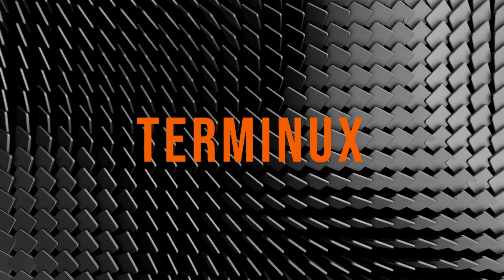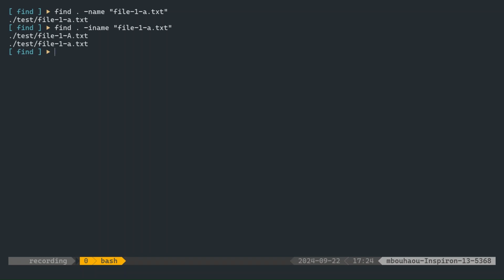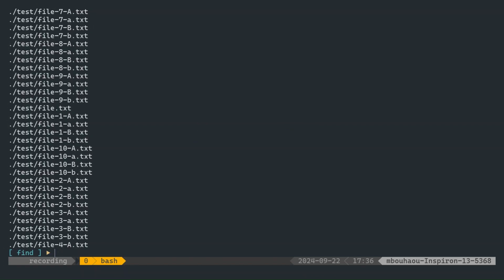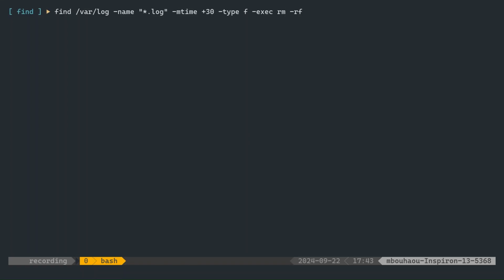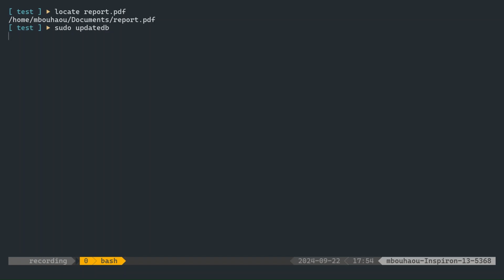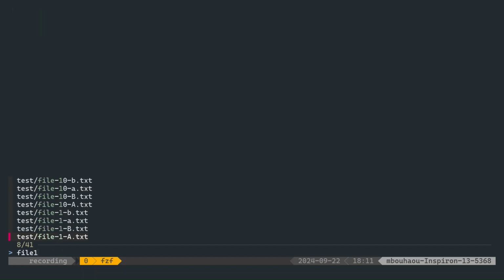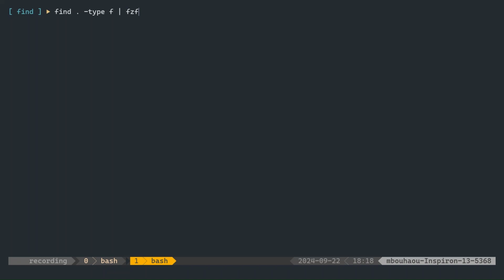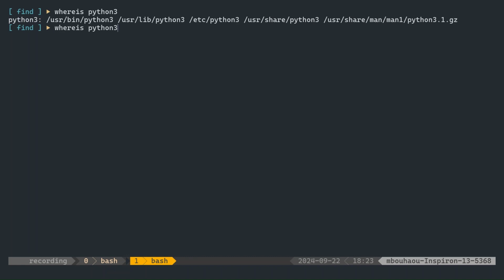Never lose a file in Linux!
In this video, we dive deep into powerful Linux commands that help you find files and directories quickly and efficiently!
Whether you're dealing with complex directory structures or just need to locate a single file, we've got you covered.

With real-world examples and tips, you'll learn how to use the following commands:

find: Search by name, type, size, and more with powerful filtering options.
locate: Ultra-fast file search using a pre-built database.
fzf: Interactive fuzzy finder for real-time, lightning-fast searches.
which: Quickly locate where programs are installed.
whereis: Find executable, source code, and man pages for a program.
type: Check if a command is built-in or an external program.

Become a file-finding master. 💻🔥

Chapters:
00:00 - Intro
00:27 - find
03:11 - locate
04:18 - fzf
06:03 - Other commands
07:07 - Conclusion

1. find

find . -name 'file.txt'
find /path/to/directory -iname 'filename.txt'
find /path/to/directory -type f -name '*.txt'
find /path/to/directory -type f -mtime -7
find /path/to/directory -type f -size +100M
find /var/log -name '*.log' -type f -mtime +30 -exec rm -f {} \;

2. locate

locate report.pdf
sudo updatedb
locate -i report.pdf
locate log

3. fzf

fzf
fzf | xargs -o vim
find /path/to/directory -type f | fzf
find /path/to/directory -type d | fzf
find /path/to/directory -type d | fzf | xargs ls

4. which
5. whereis
6. type